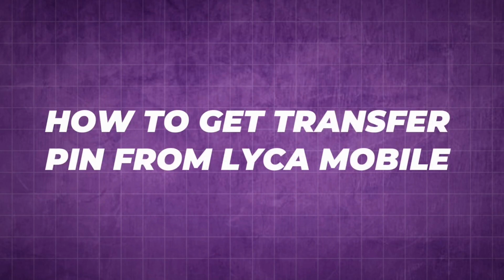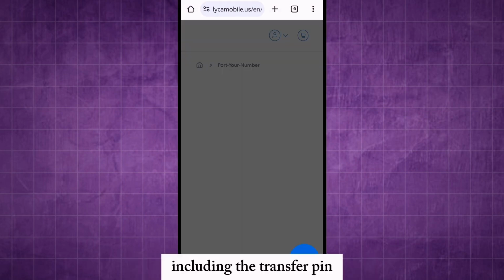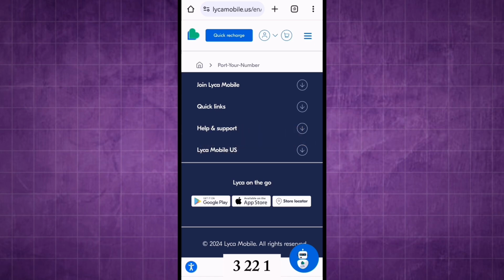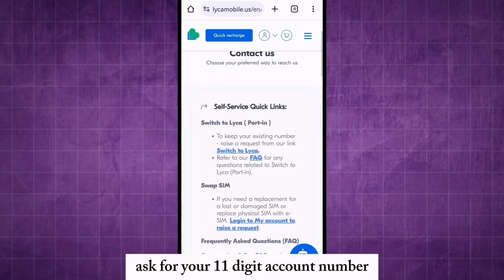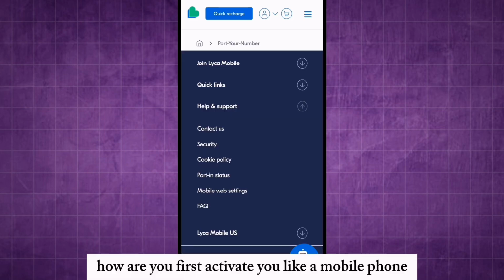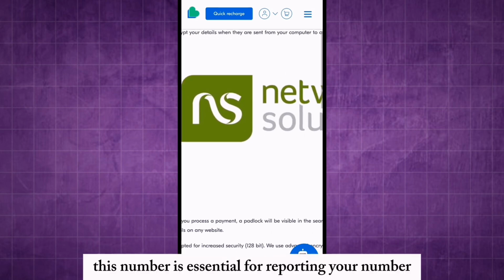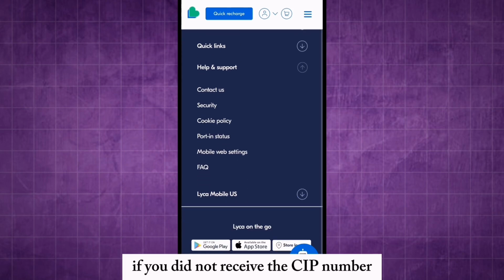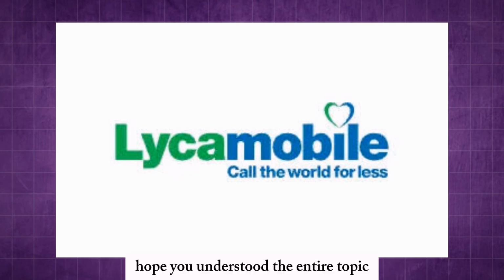How To Get Transfer Pin From Lycamobile (2025)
If you are looking for a video about How To Get Transfer Pin From Lycamobile here it is!
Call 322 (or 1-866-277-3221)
Verify your account (recent calls, top-up info)
Ask for your transfer PIN (CIP/PAC code)
Get it via SMS or over the phone